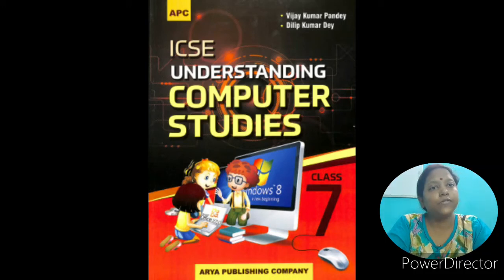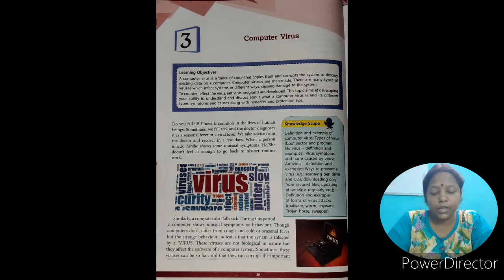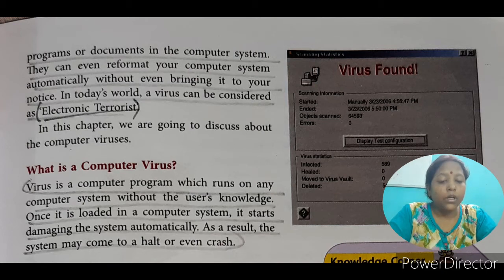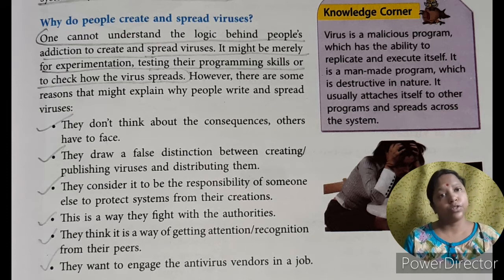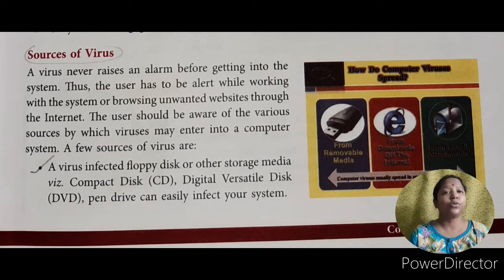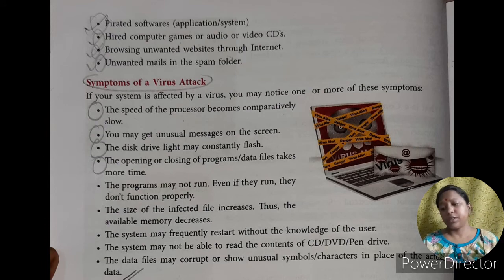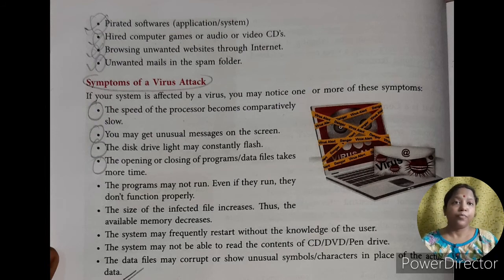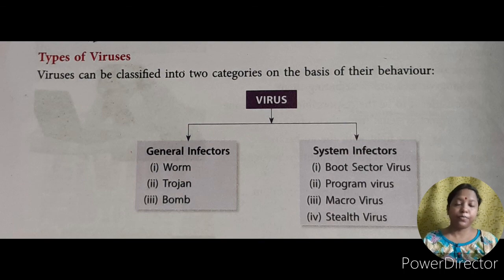class 7 computer CHAPTER 3 -COMPUTER VIRUS - #1